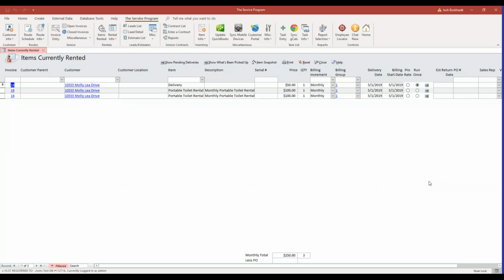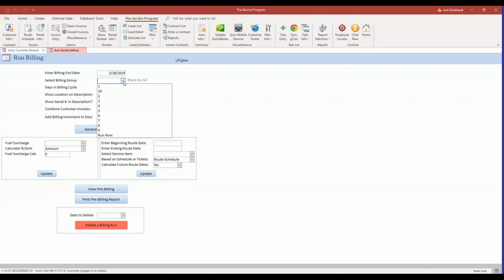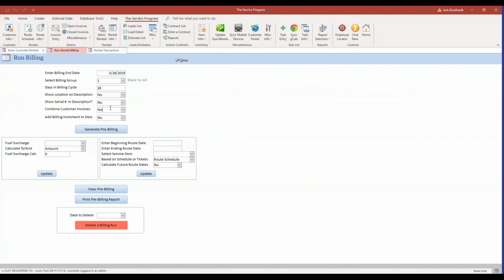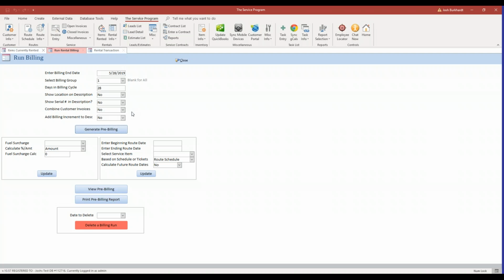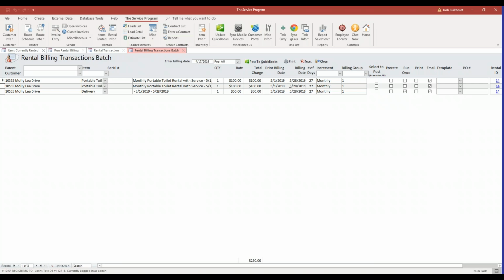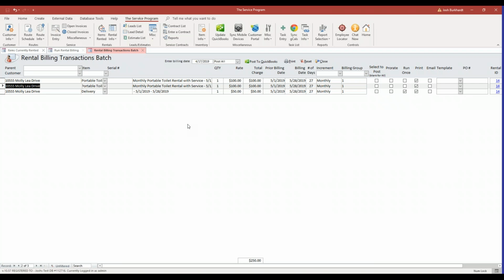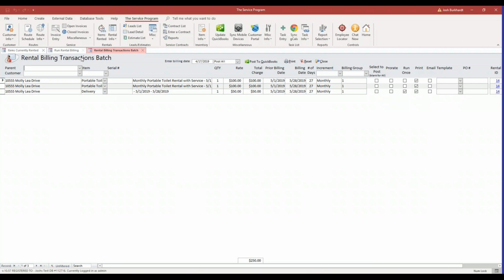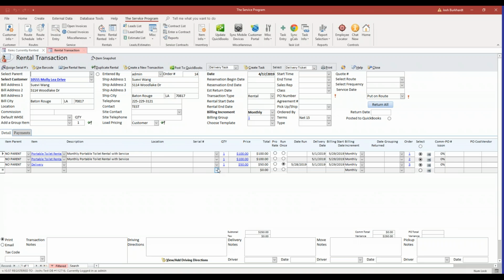Billing rentals on a 28 day cycle QB Desktop